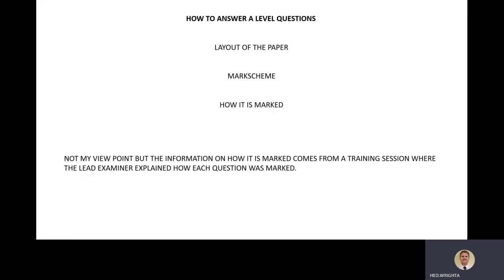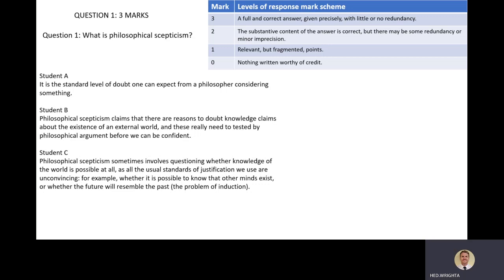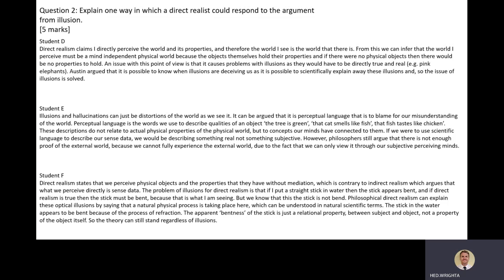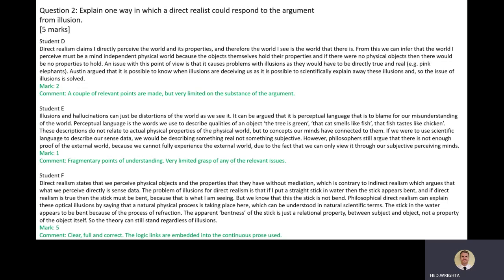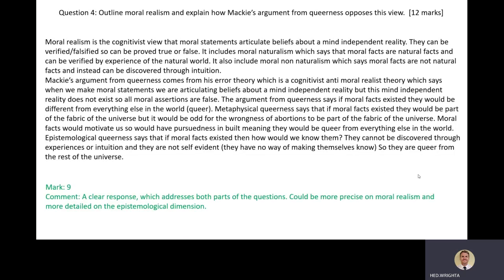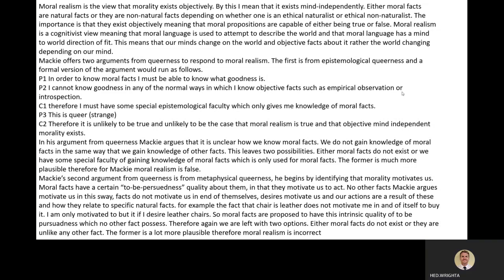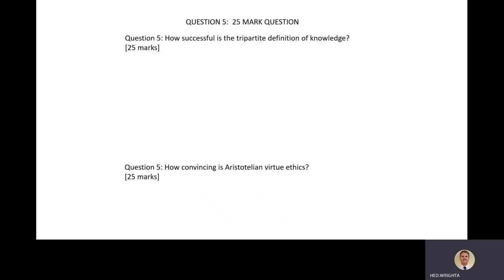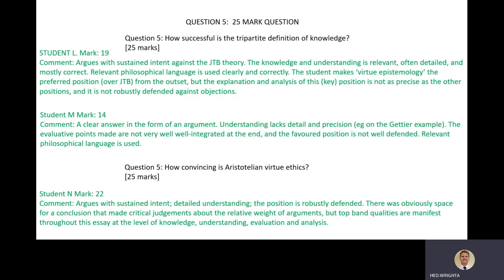How to answer A level AQA philosophy questions